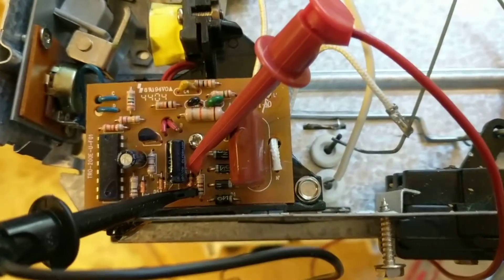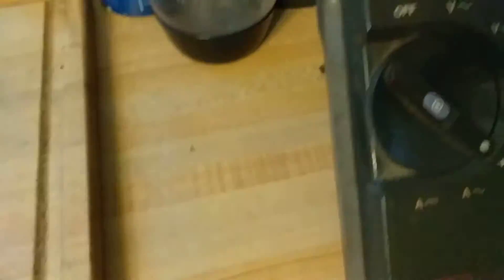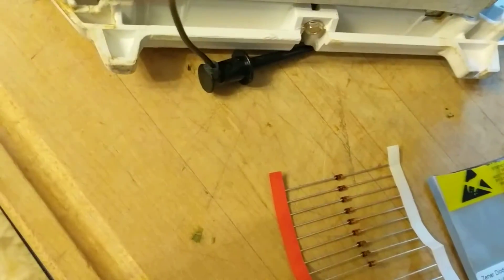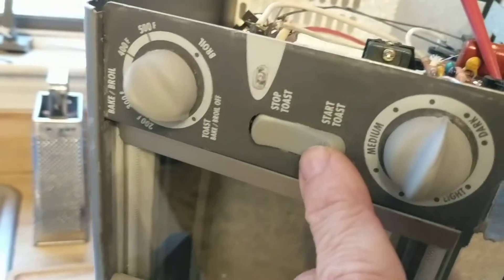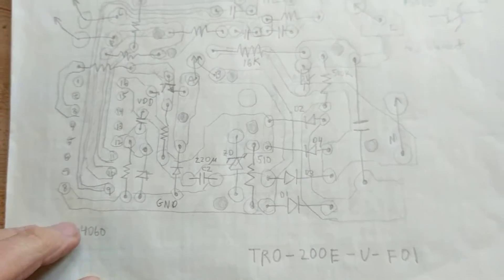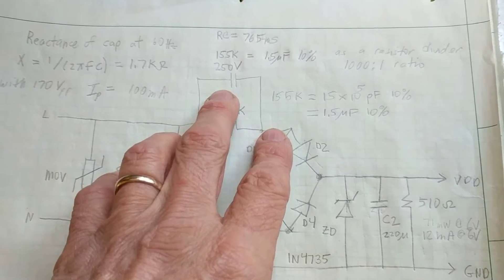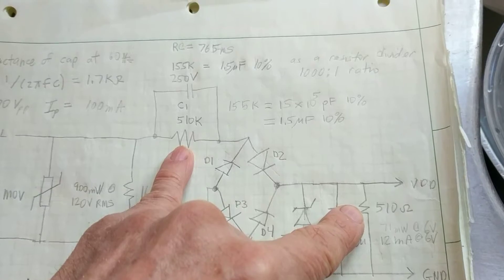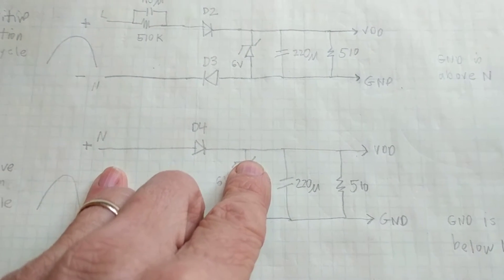Black & Decker TRO355 TRO200 Toaster Oven Fix: Blown Zener Diode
Black & Decker TRO-355 TRO-200 Toaster Oven Fix: Blown Zener Diode.  Zener Diode blown in capacitor power supply. TRO355 TRO200. An equivalent dc circuit can be constructed where the 1.5uF cap is replaced by the magnitude of its impedance at 60Hz which is 1.7 kohms. The equivalent dc input voltage would be the AC magnitude of sqrt(2)*120V =170V multiplied by the factor to produce the average value of the absolute value of the sinusoidal waveform. This factor is 2/Pi.